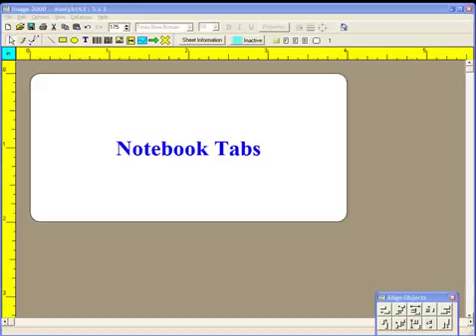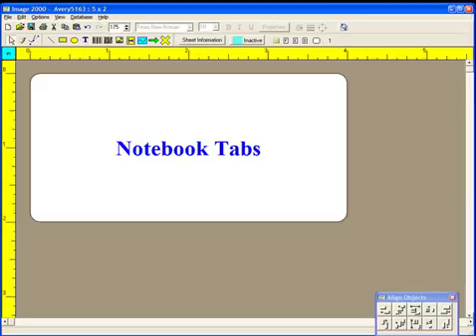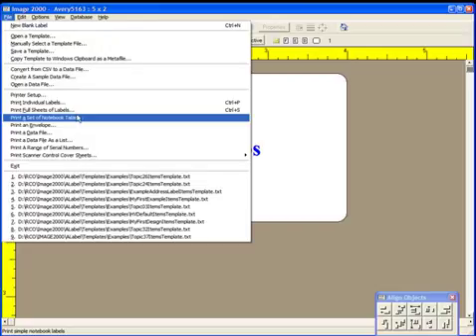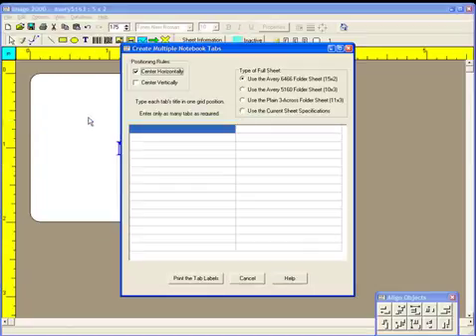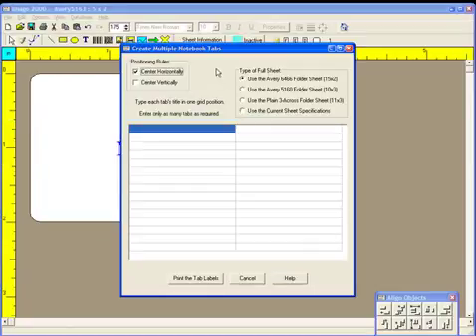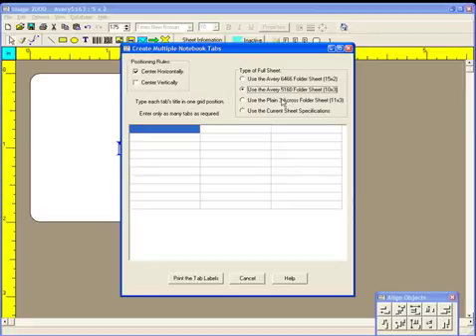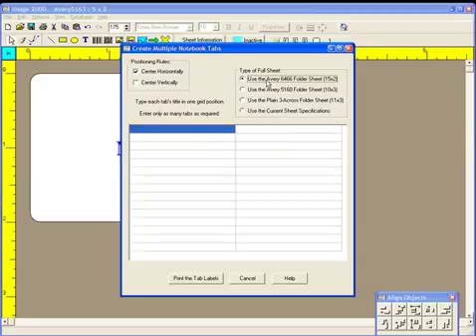HV26NotebookTabs.mp4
When you have a ring binder and you have dividers this video shows how to create labels for your dividers. These labels help to organize the information in the notebook so a reader can quickly find or go to a particular section.